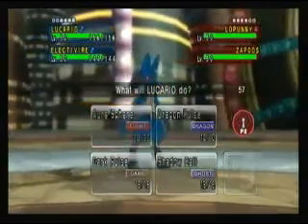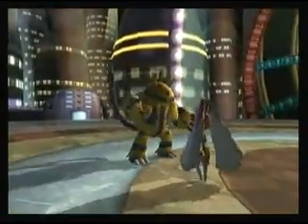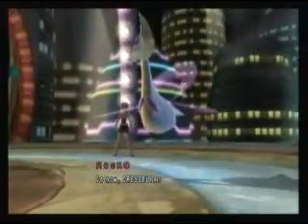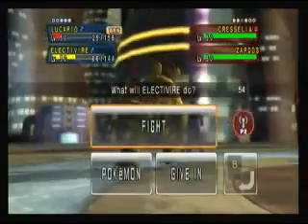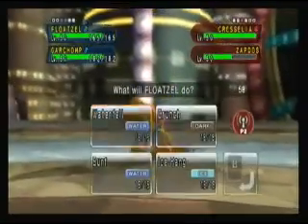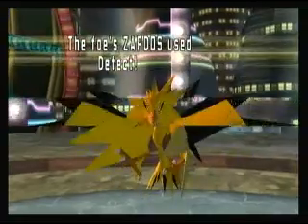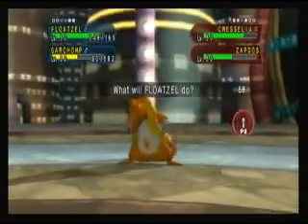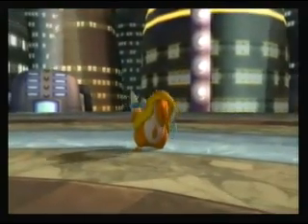Pokémon Battle Revolution Wi-Fi Battle 44: Cresselia with Icy Wind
My opponent is powerful, she has a Zapdos with Heat Wave, a Cresselia with Icy Wind and a Lopunny with Fake Out. I managed to defeat Lopunny with my Lucario's Aura Sphere, and Cresselia and Zapdos defeat my Lucario and Electivire, then Floatzel and Garchomp go down from Icy Wind and Thunderbolt.
I used: Lucario, Electivire, Floatzel and Garchomp
My opponent used: Lopunny, Zapdos, Cresselia and an unseen fourth Pokémon